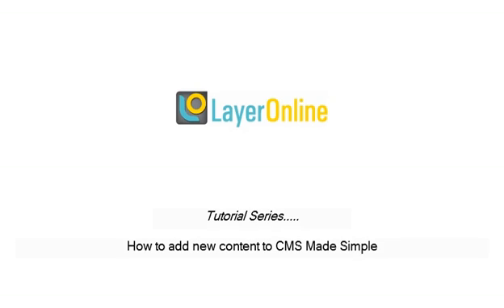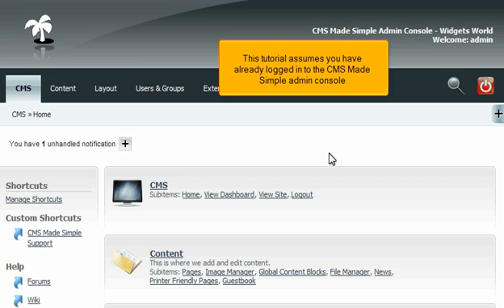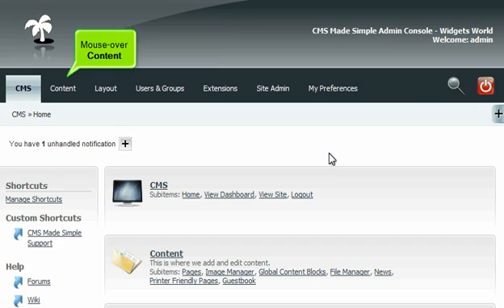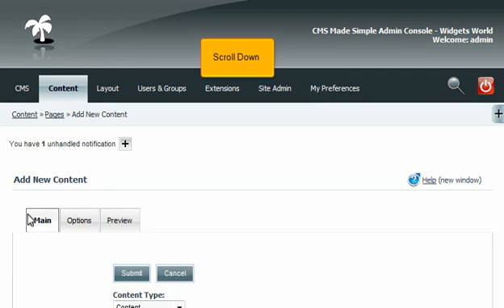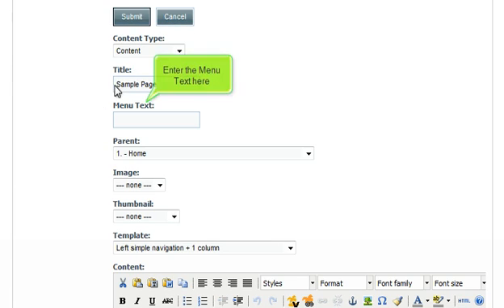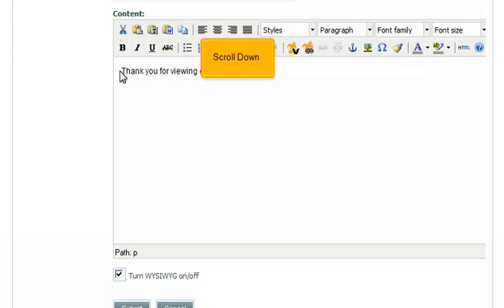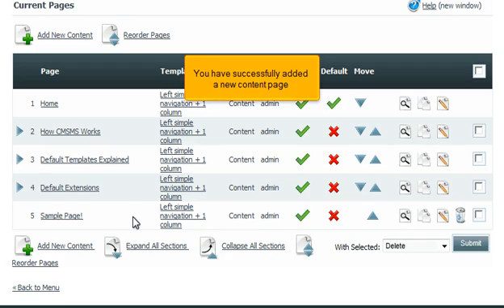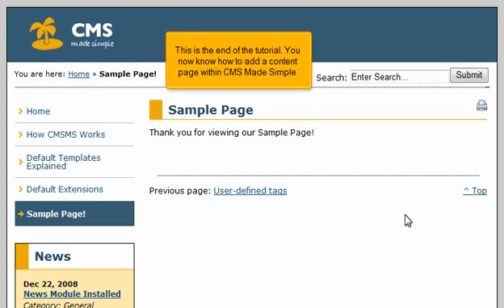Tutorial: How to add new content to CMS Made Simple | LayerOnline Web Hosting